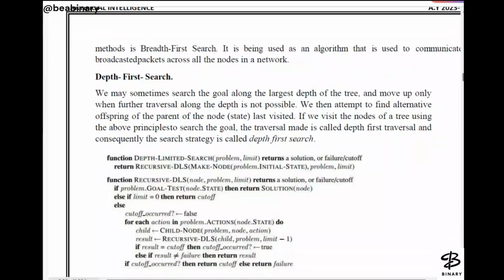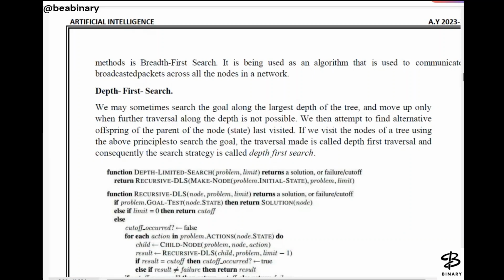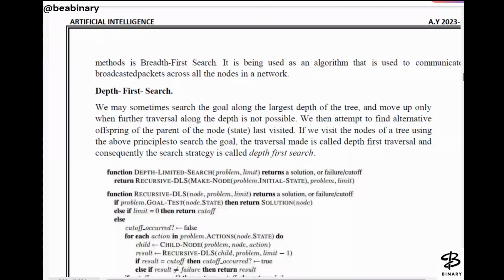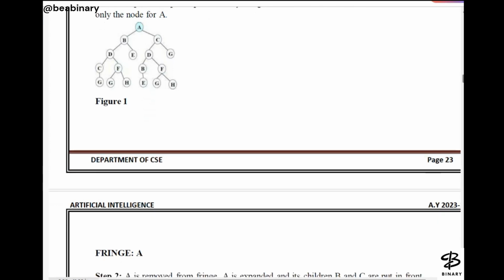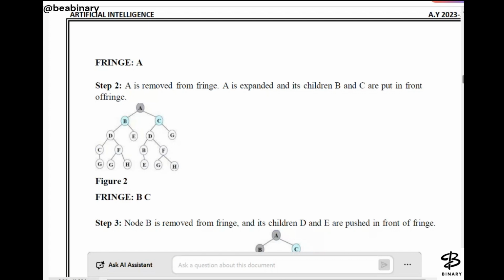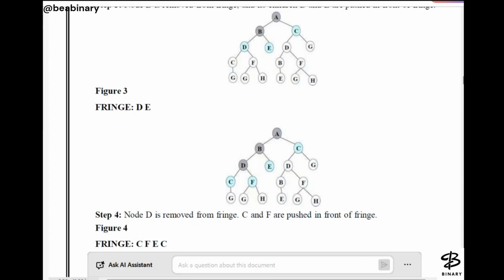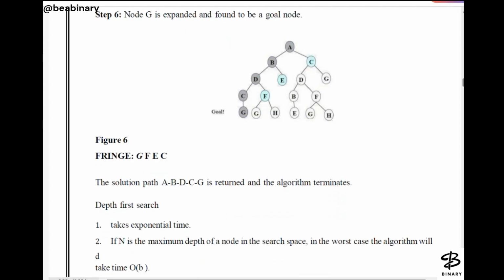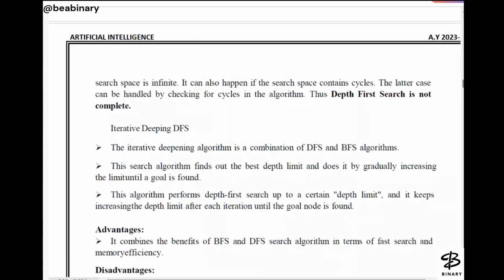10. Depth First Search | Uninformed Search | Search Strategies | Artificial Intelligence | CSE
Description
In this video, we discuss Depth First Search (DFS) as an uninformed search strategy in Artificial Intelligence for Computer Science Engineering students.

The lecture begins by explaining the concept of uninformed search, where the algorithm explores the state space without any heuristic guidance. It then introduces Depth First Search as a technique that explores as far as possible along one branch before backtracking.

The lecture explains how DFS starts from the initial state and moves deeper into the search tree by expanding one child node at a time. It uses a stack data structure (or recursion) to follow a last-in, first-out (LIFO) approach, which allows the algorithm to go deep into the state space quickly.

It further describes the step-by-step working of DFS, including node expansion, backtracking when a dead end is reached, and continuation of the search in unexplored branches. The lecture highlights that DFS may not always find the shortest path but can be efficient in terms of memory usage compared to breadth-first search.

The video also discusses important properties of DFS such as completeness, optimality, time complexity, and space complexity. It explains that DFS is not always complete in infinite search spaces and is not optimal, but it requires less memory than BFS.

Additionally, the lecture covers real-world applications of DFS, such as solving puzzles, maze traversal, pathfinding, and detecting cycles in graphs.

The lecture concludes by emphasizing the importance of DFS as a fundamental search strategy in Artificial Intelligence and how it forms the basis for more advanced algorithms. This topic is essential for Computer Science Engineering students studying search strategies in AI.